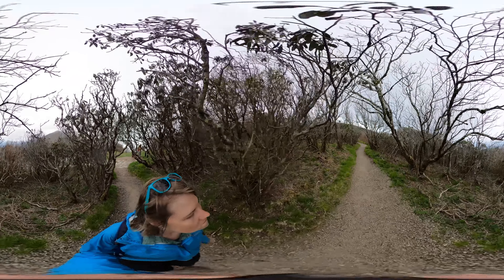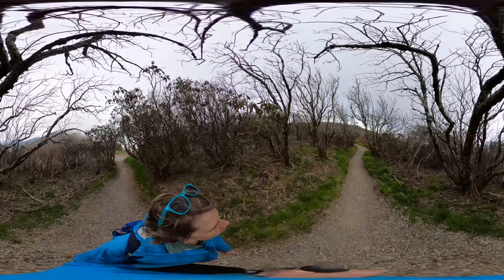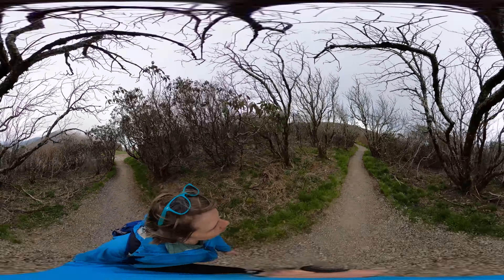Craggy Pinnacle Virtual Hike 360 VR Best View on the Blue Ridge Parkway?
Join me for a virtual 360 hike to Craggy Pinnacle, one of the best views on the Blue Ridge Parkway near Asheville, NC. The view is a mile high, but this relatively easy trail only requires a few hundred feet of hiking, making it ideal for newer hikers and families with young children or older adults.

Trail length: About 1.4 miles Out & Back
Trail Difficulty: Easy
Elevation: 5,892 feet
Traffic: Heavy
Restrooms: No but Nearby at the Craggy Gardens Visitors Center
Known for: Panoramic Mountain Views, Pictures,

My name is Miranda and I'm a RYT®500 yoga teacher and hiker based in Asheville, North Carolina.

I also created a video series to share the tools I use to keep calm and boost your immunity during this coronovirus or covid-19 panic (and any other stressful times in life).

When your stress and anxiety is high, it stimulates your sympathetic nervous system (fight or flight) and produces more cortisol in your body, which can lower your immunity. These videos will help you calm down, relax and therefore support your immune system.

Video 1: A 10-minute sensory meditation that will get us out of our heads and into our bodies.

Video 2: A guided walking/hiking meditation designed to get you outside into the fresh air and sunshine, which has been scientifically proven to help boost immunity or speed illness recovery.

Video 3: A gentle, immune-boosting yoga asana practice with plenty of twists and folds to help refresh the sinuses and detox the body.

Bonus Videos! It's also important to get a lot of sleep to maintain a healthy immune system, which these yoga Nidra guided relaxation videos can help with: